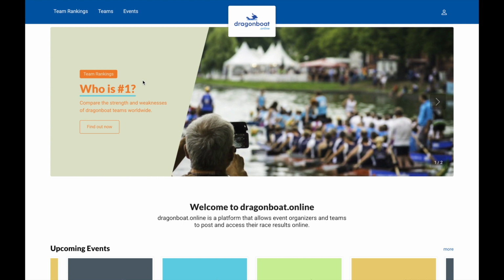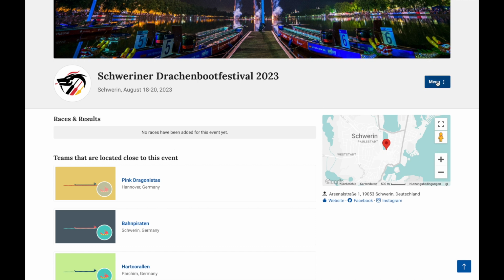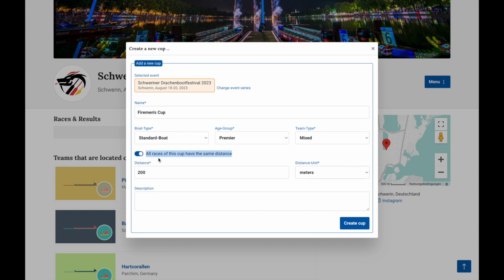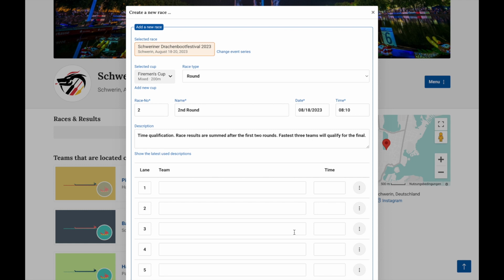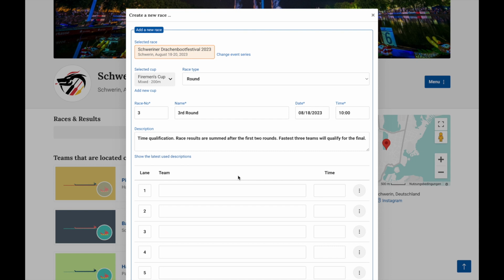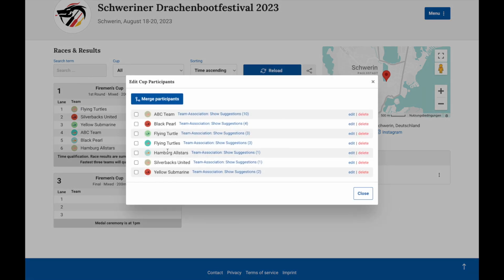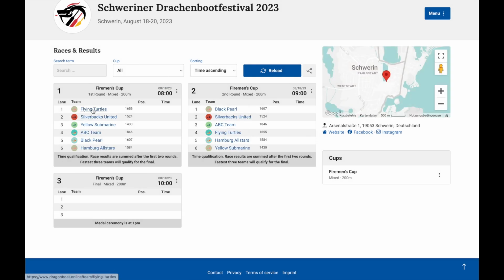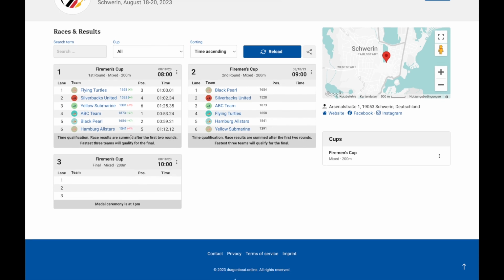How you can add your race schedule and results to dragonboat.online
dragonboat.online allows everyone to publish race results to its platform. Event organizers can use this race result service to embed their race schedule and results into their own homepage.

This tutorial shows you how you can add your schedule and enter your results.